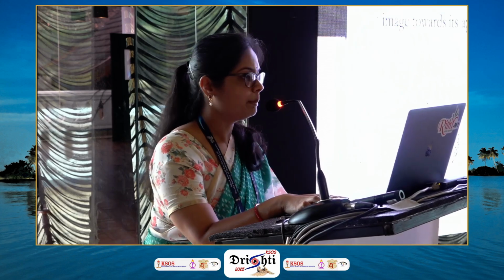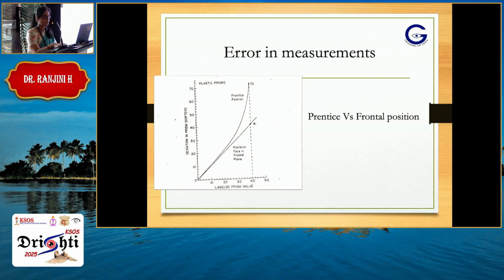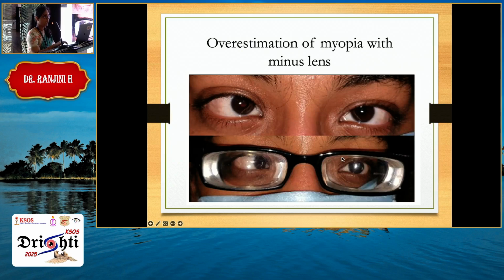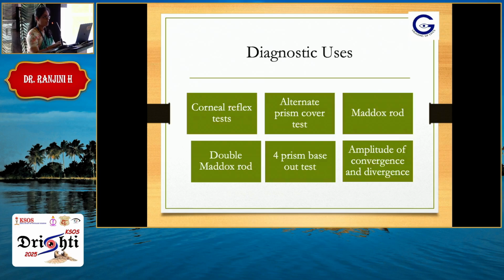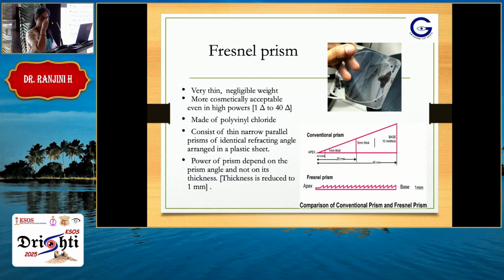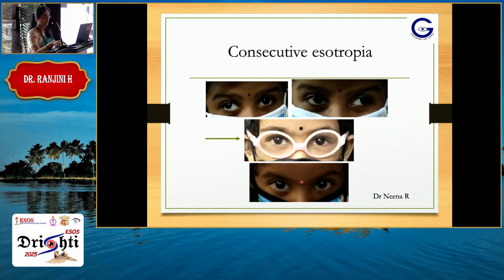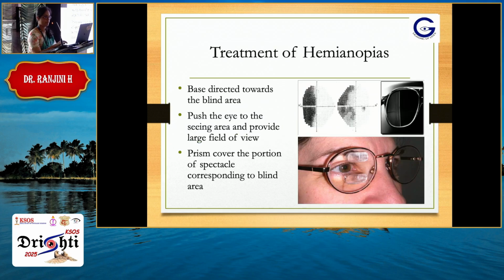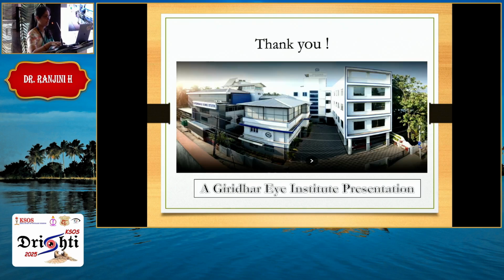KSOS 2025 IC76 T Dr Ranjini H Prisms in Strabismus A handy tool in Ophthalmology armamentarium